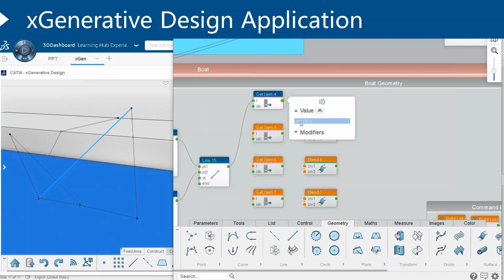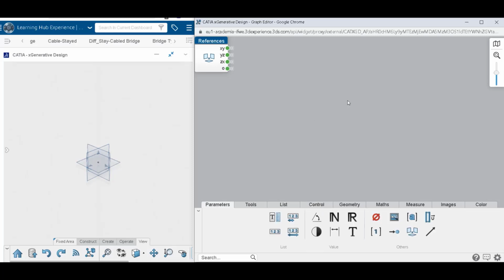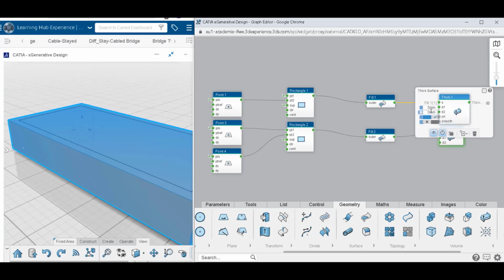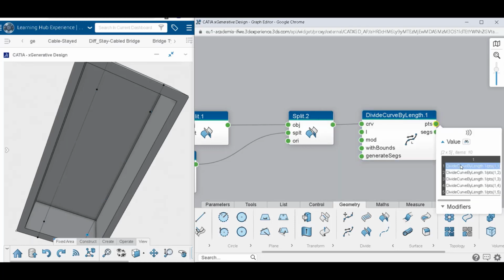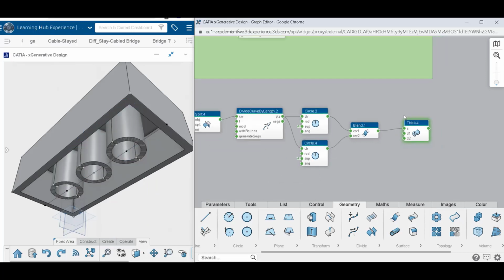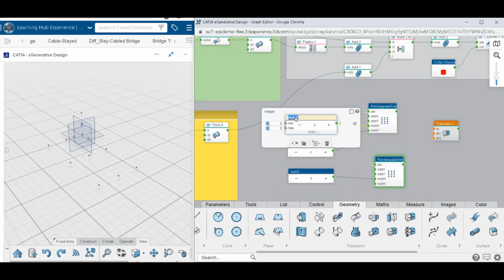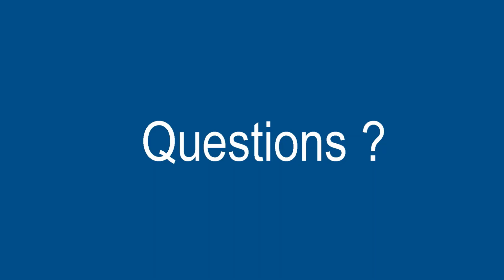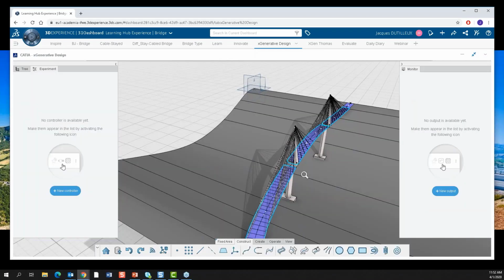RECORDED April 1st - 3DEXPERIENCE Edu Hub xGenerative Design 1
A first start on xGenerative Design App, using basic features, items, lists, etc.